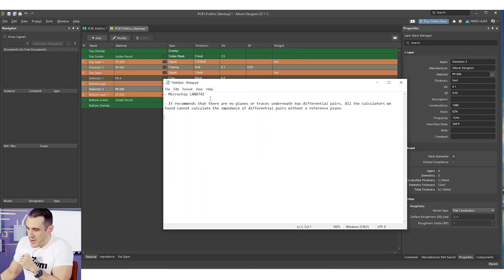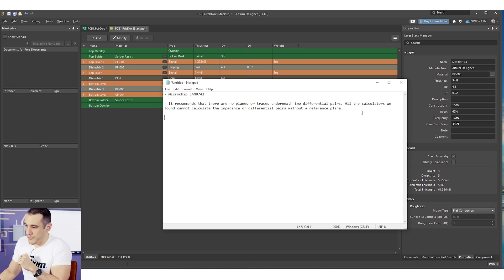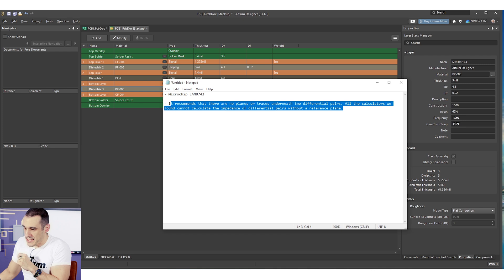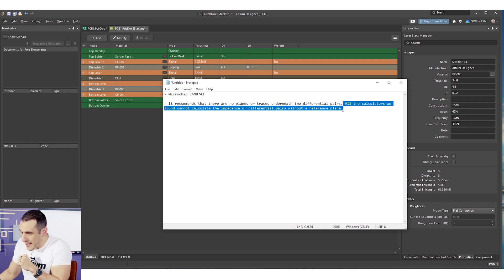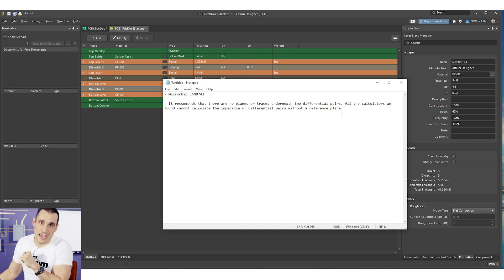Planes Below LAN8742 for Differential Pairs?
Tech Consultant Zach Peterson explores using a Microchip LAN8742 ethernet component, focusing specifically on routing differential pairs and differential impedance. He then broadens out into a more general explanation of grounding recommendations and ethernet components.

0:00 Intro
0:54 Datasheet and Planes?
3:14 Impedance Calculations
7:52 Grounding Recommendations